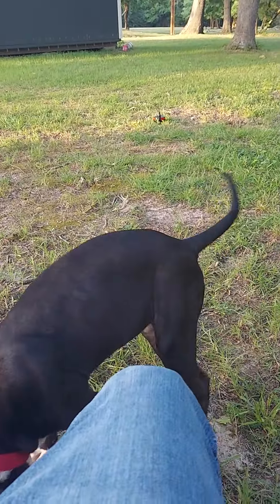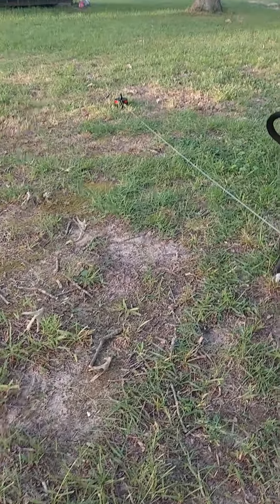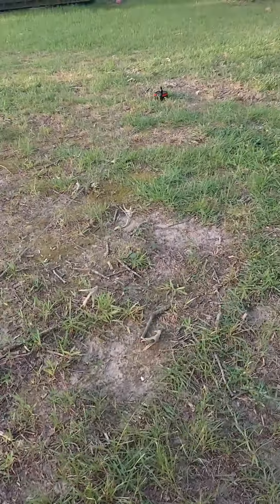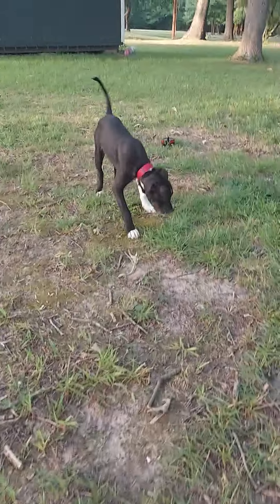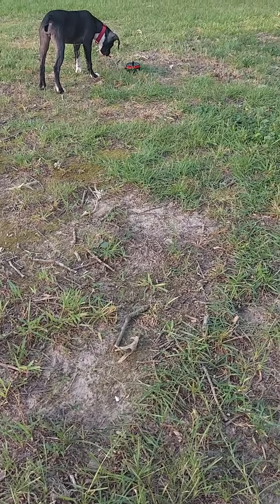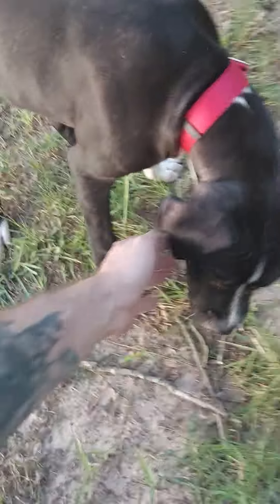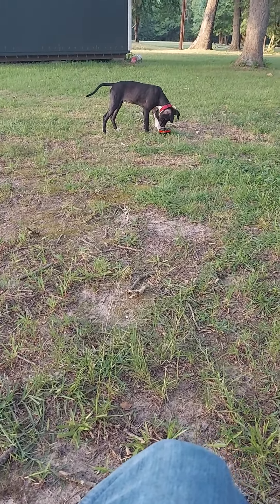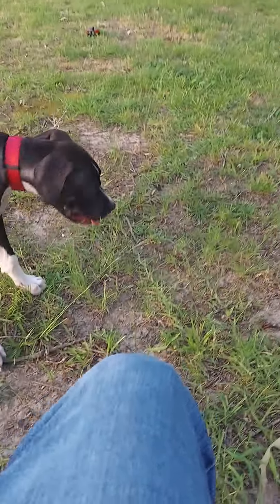July 25, 2022